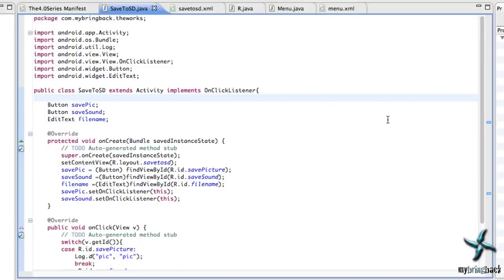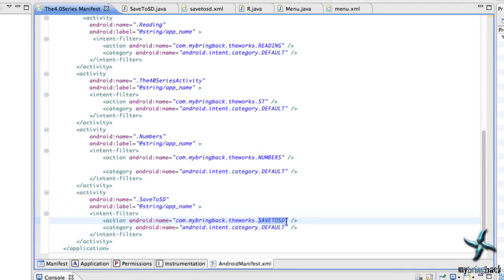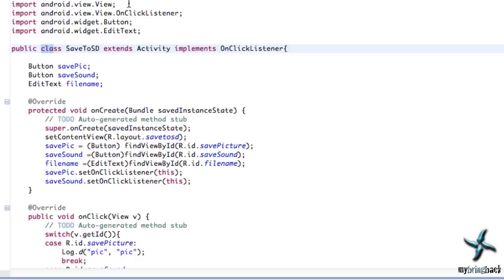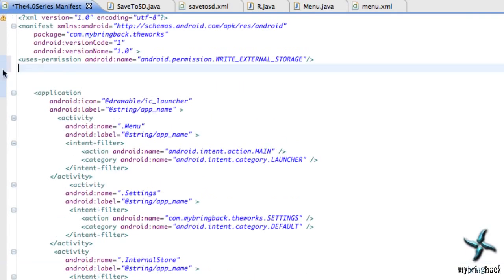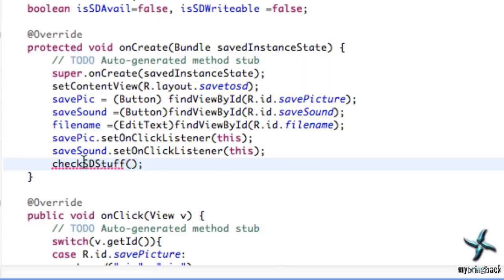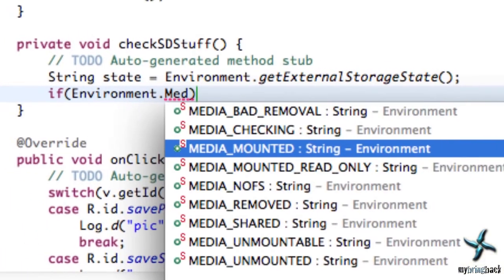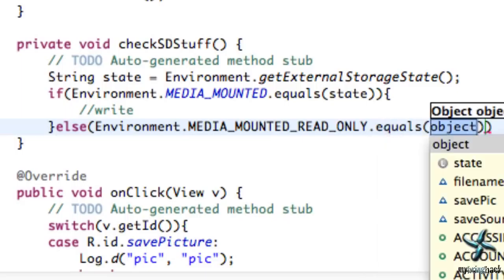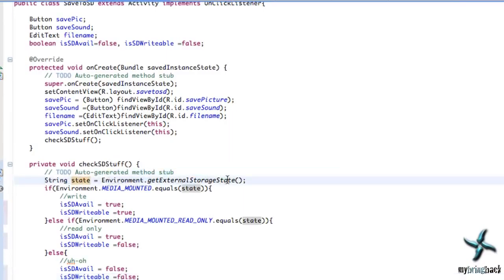Android Saving Data with External Storage Example Android Tutorial 2 14